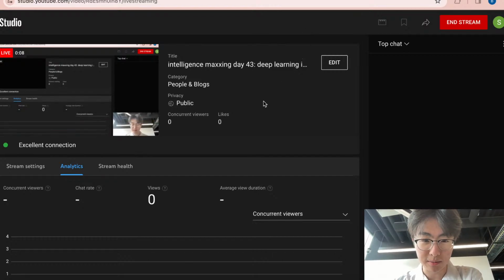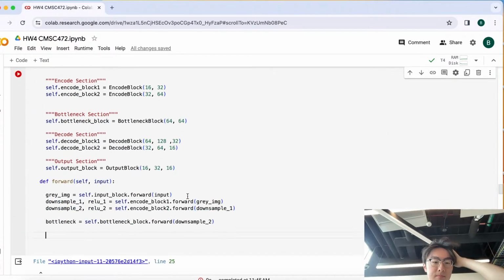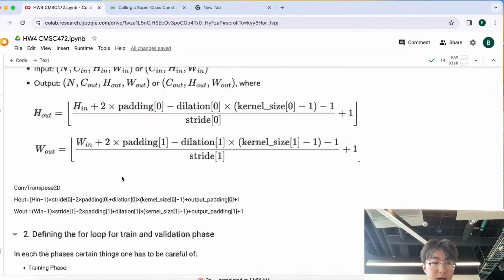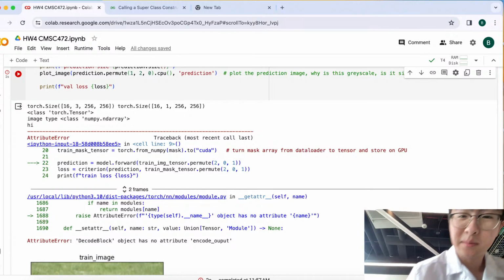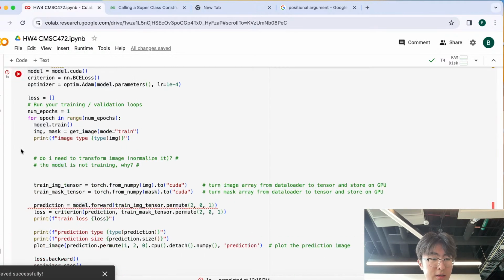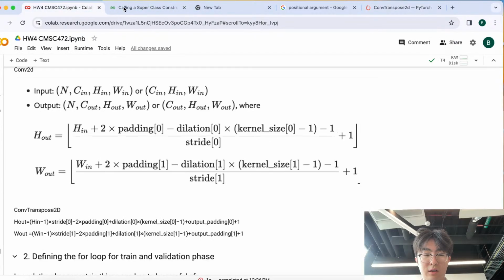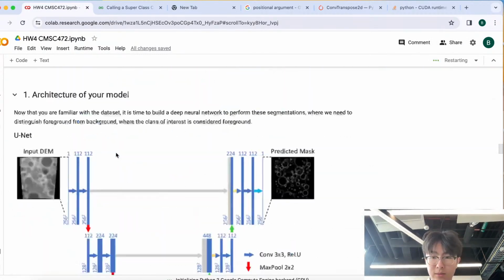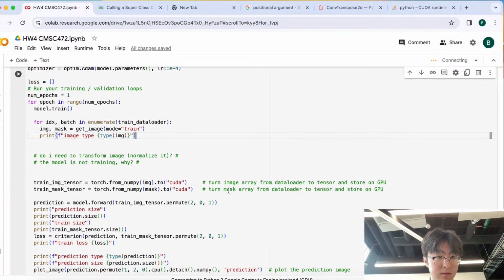intelligence maxxing day 43: deep learning image segmentation challenge part 5